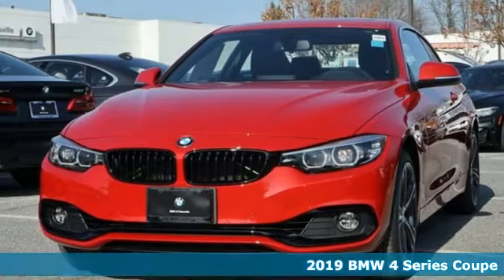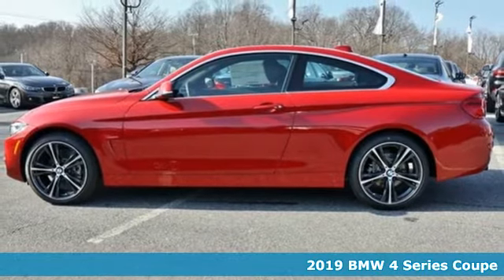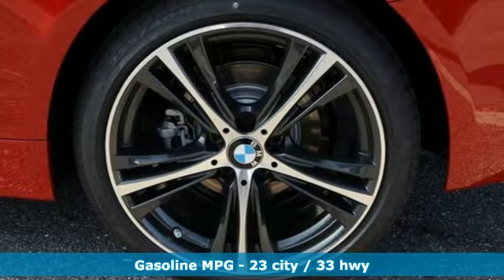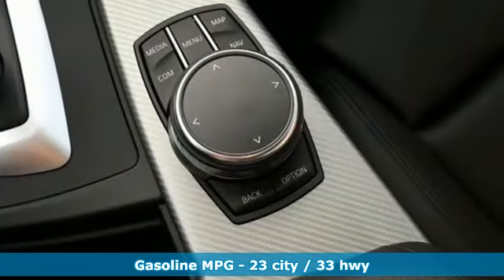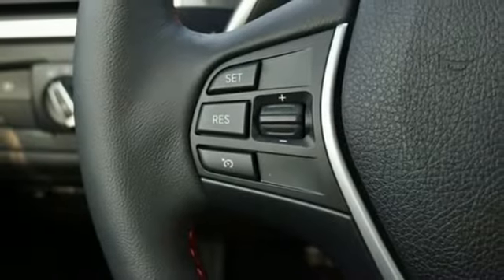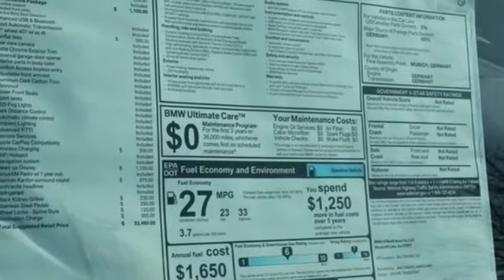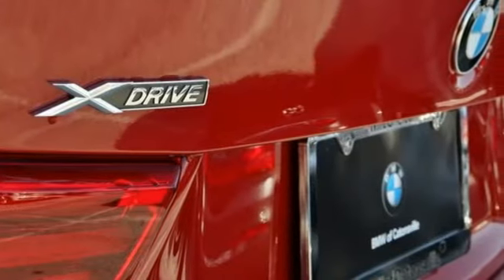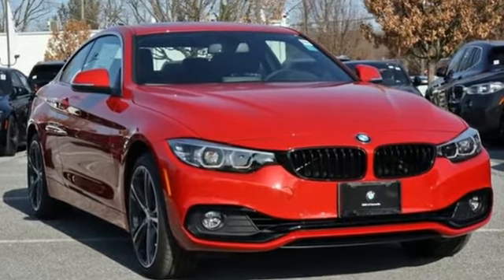New 2019 BMW 4 Series Baltimore MD Woodlawn, MD #490347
Year: 2019
Make: BMW
Model: 4 Series
Trim: 430i xDrive
Engine: 2.0L 4-Cylinder TwinPower Turbo
Transmission: 8-Speed Automatic Sport
Interior: Black
Stock #: 490347
VIN: WBA4W5C50KAE51270

Address:
6700 Baltimore National Pike